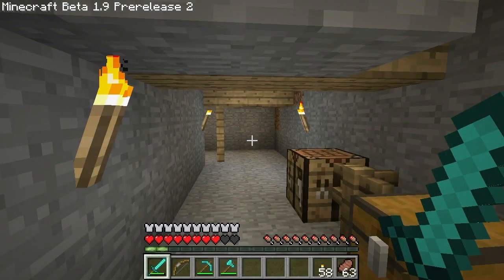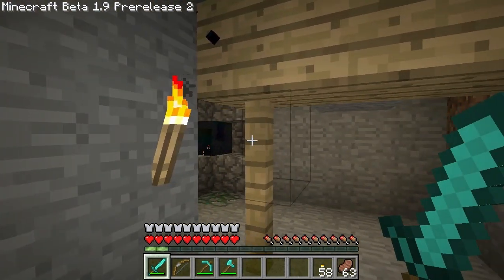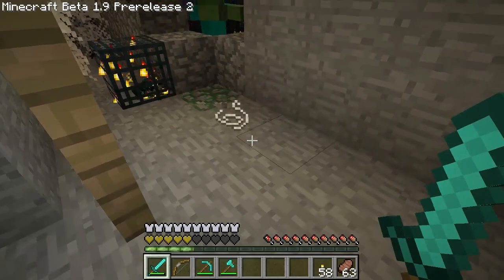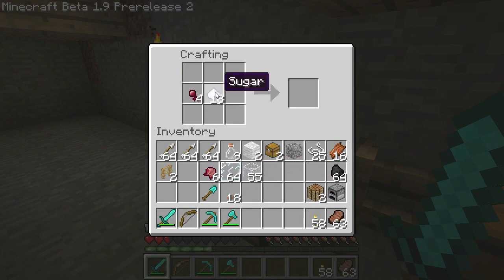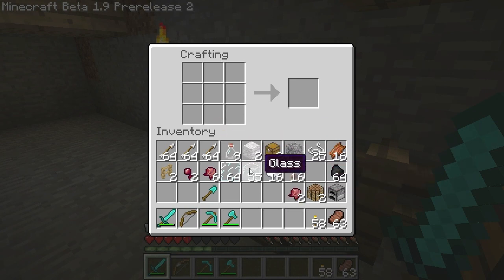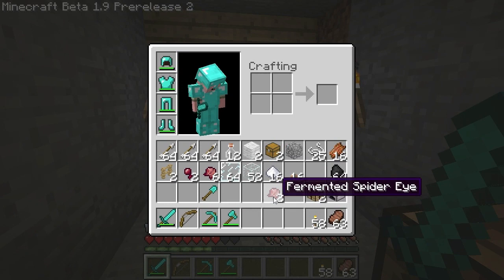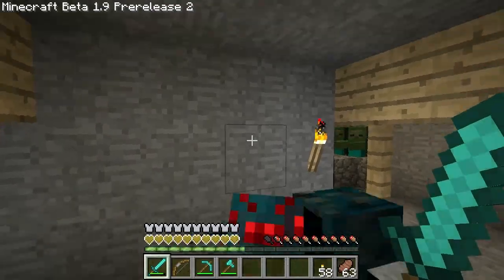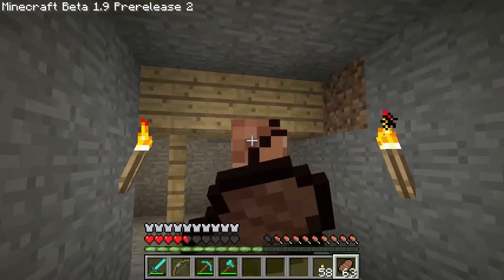Minecraft 1.9 Prerelease 2 (Spider Eye, Glass Bottle, Poison Timer)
Quick tour of Minecraft Beta 1.9 Pre-release 2 including: Spider Eye, Fermented Spider Eye, Glass Bottles and the new Poison Timer!